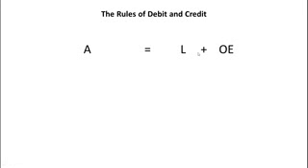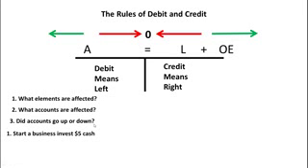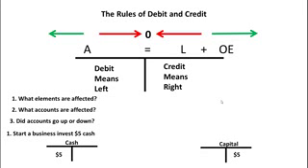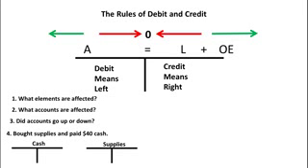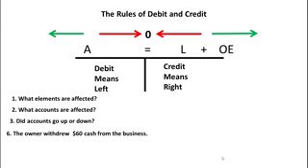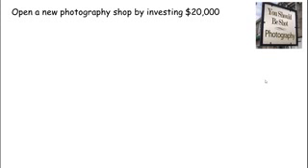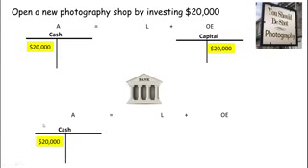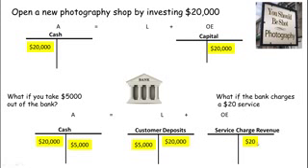Debit and credit